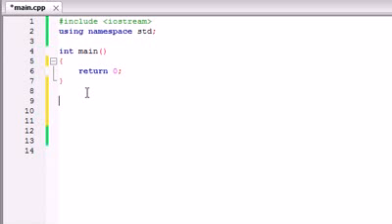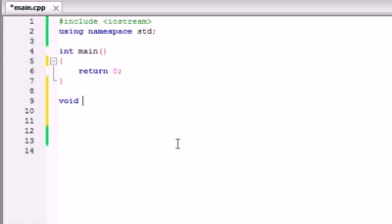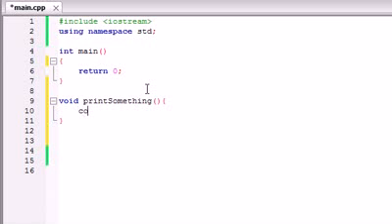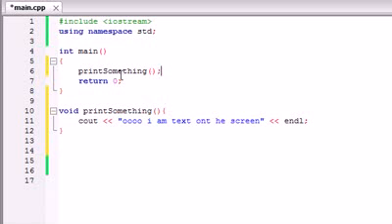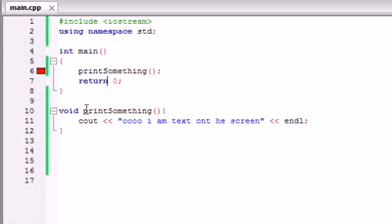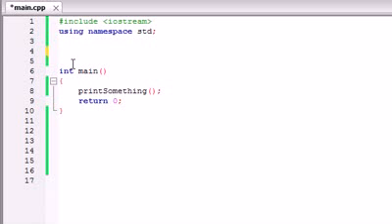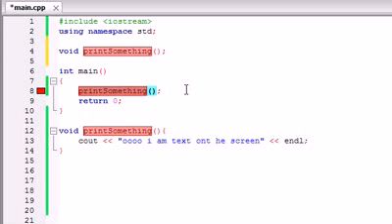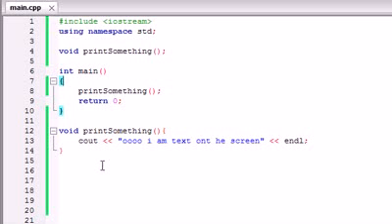C++ Programming Tutorials- Lecture 9 (Functions)